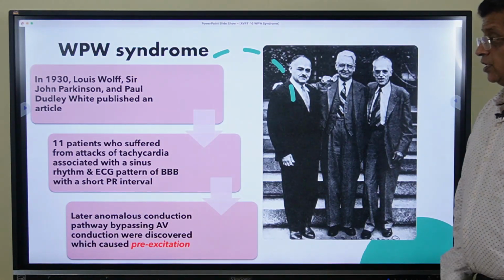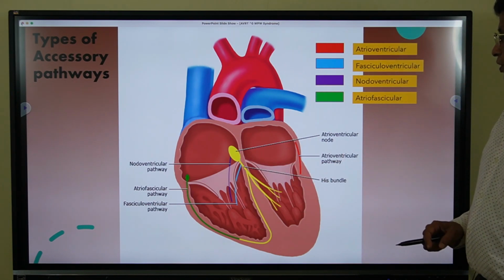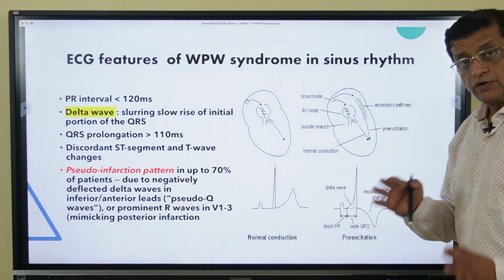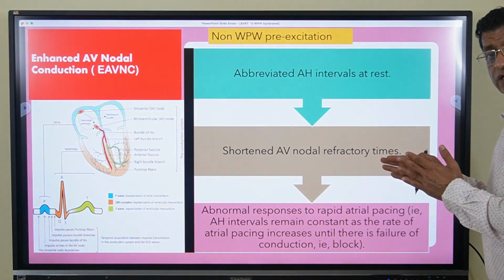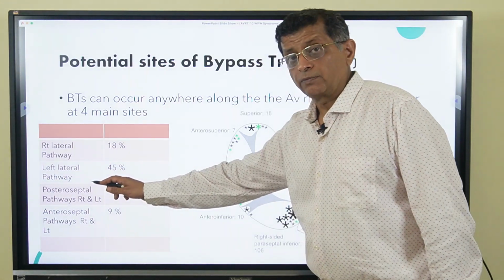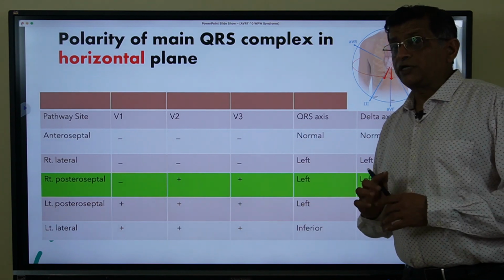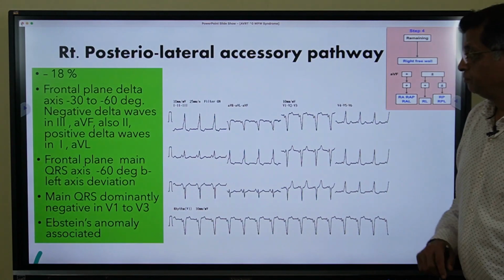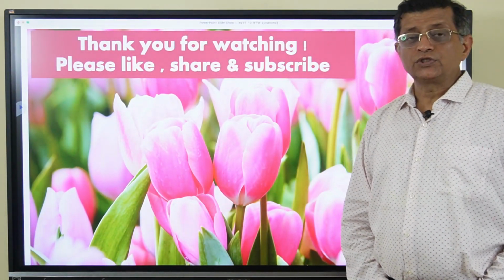ECG Tutorial 35 WPW syndrome & AVRT Part 1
In the amazing series on ECG I'm presenting to you guys with 34 th Tutorial on :  AVNRT